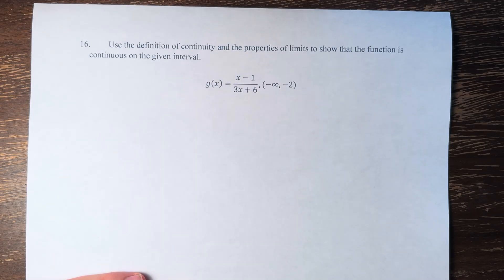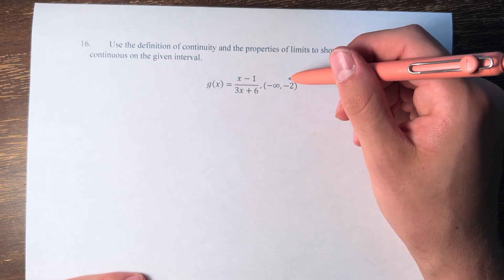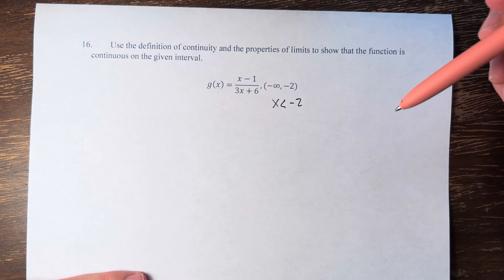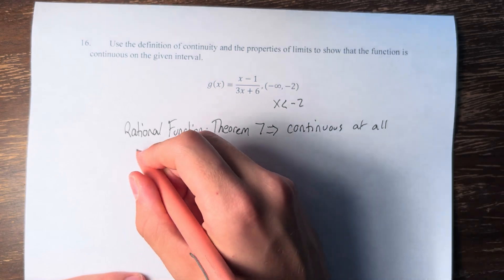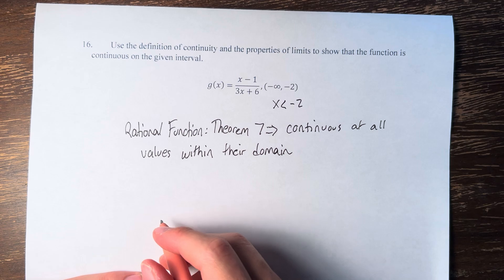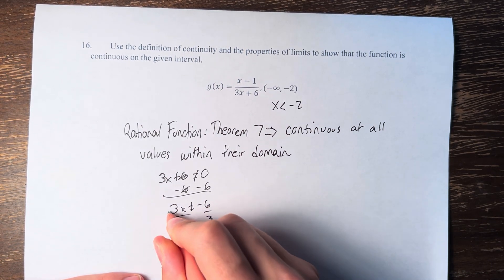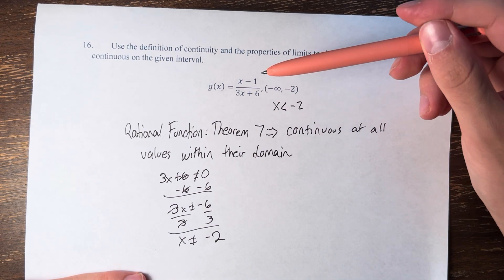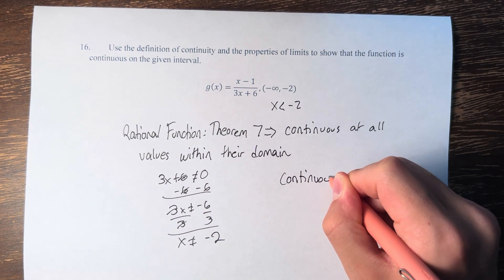16. Use the definition of continuity and the properties of limits to show that the function is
16. Use the definition of continuity and the properties of limits to show that the function is continuous on the given interval.

g(x)=(x-1)/(3x+6),(-∞,-2)

Calculus: Early Transcendentals
Chapter 2: Limits and Derivatives
Section 2.5: Continuity
Problem 16